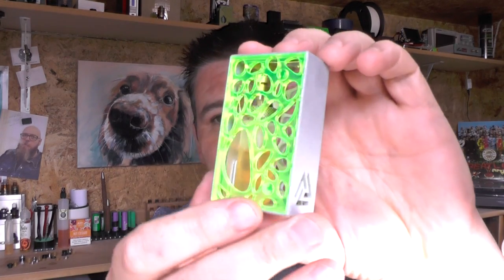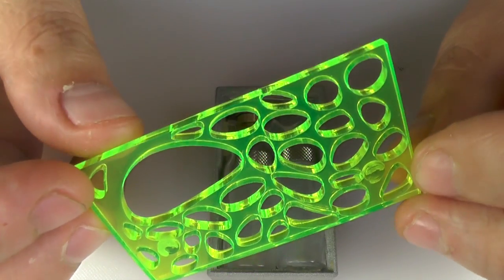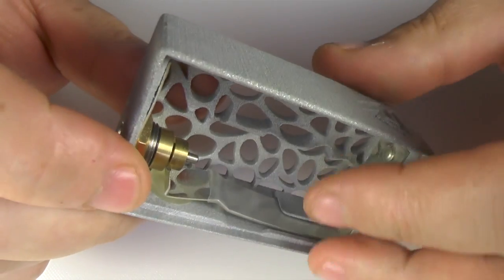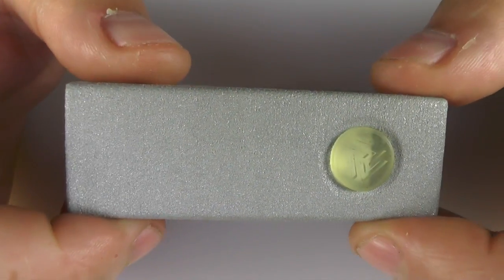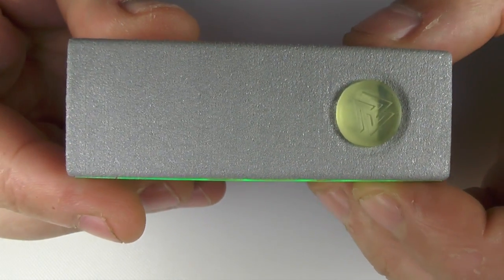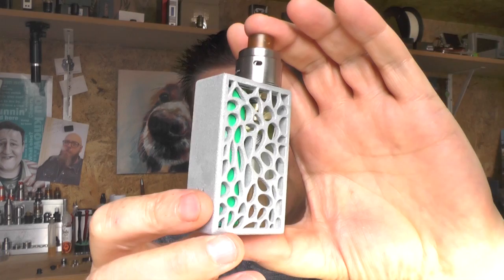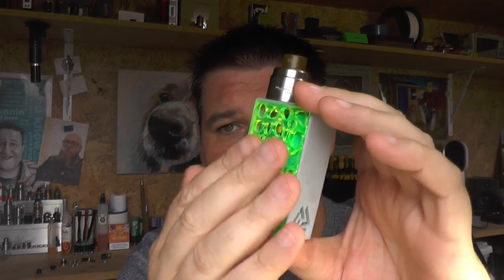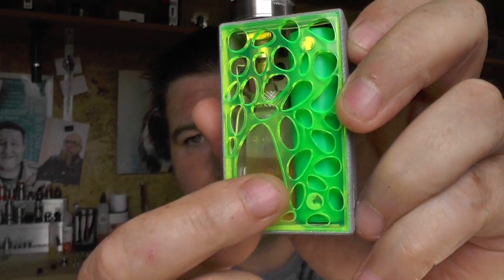PHOBIA by TRYPOPHOBIC MODS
Links:

Email - todd@toddsreviews
Equipment I use:

Panasonic  HC-V720
A Shed